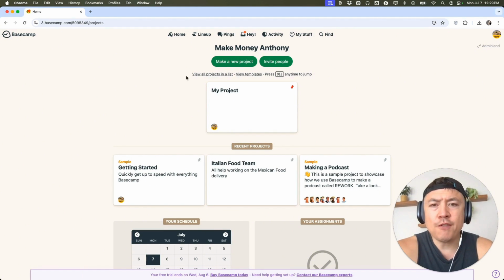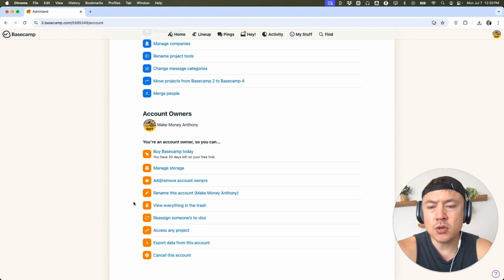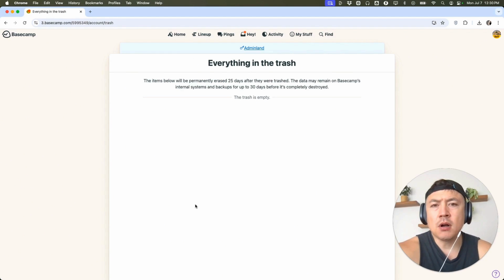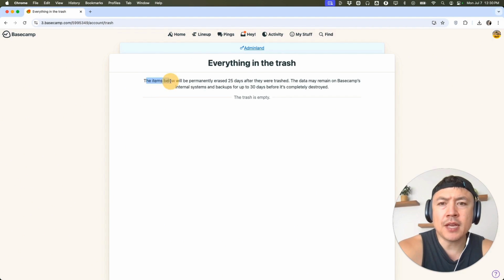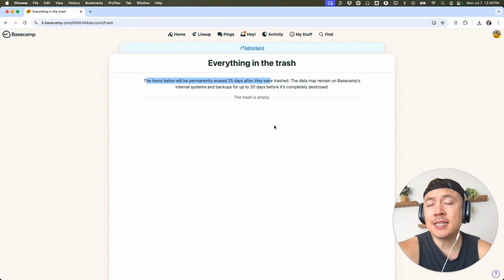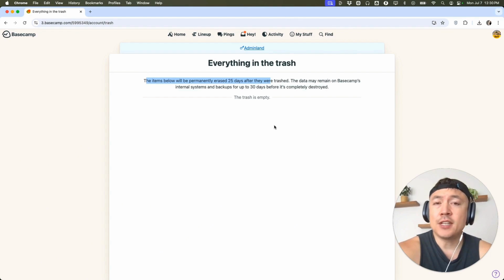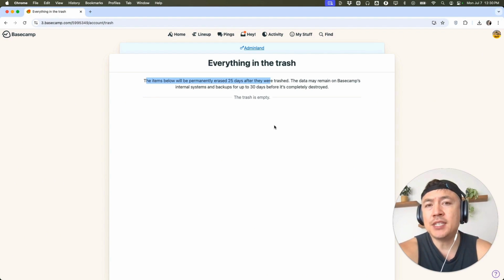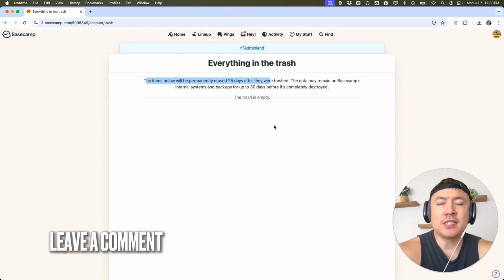✅ How To Find Trash Can In Basecamp🔴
Basecamp is a project management and team collaboration tool designed to help teams stay organized and communicate effectively. It brings together to-do lists, message boards, schedules, file sharing, real-time group chat (Campfire), and automatic check-ins in one simple interface. Ideal for remote teams and businesses of all sizes, Basecamp streamlines workflows by replacing scattered tools like email chains and multiple apps. Its user-friendly design, focus on transparency, and emphasis on keeping communication clear and centralized make it a popular choice for managing both client and internal projects.